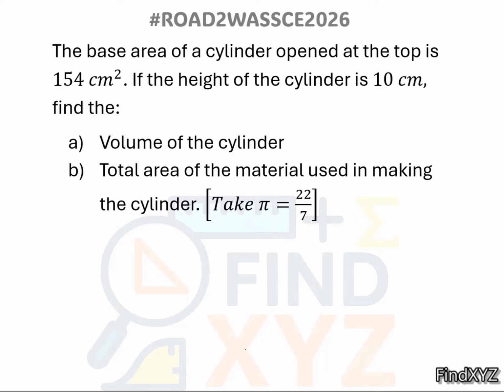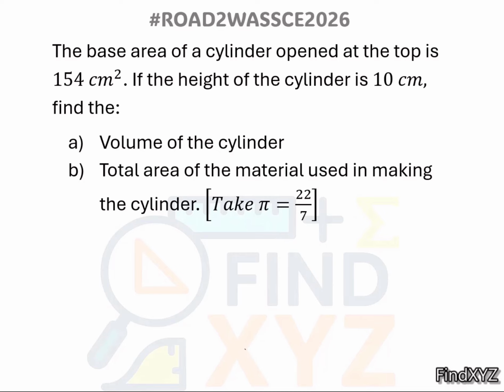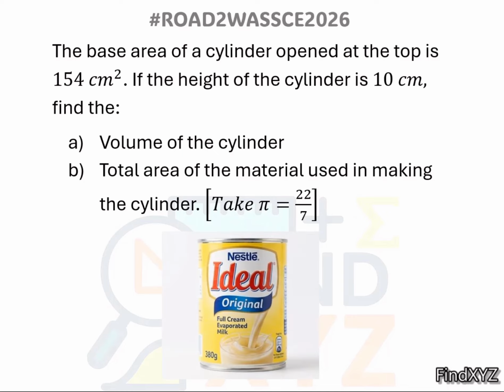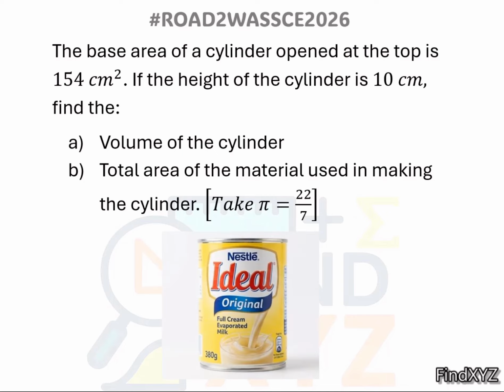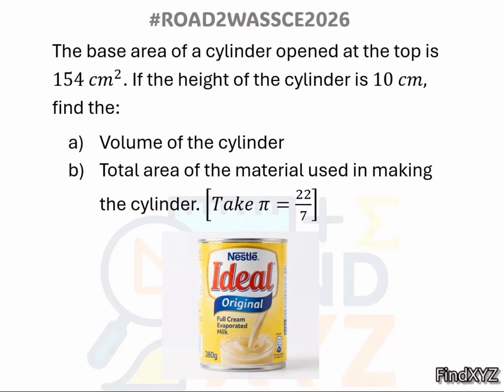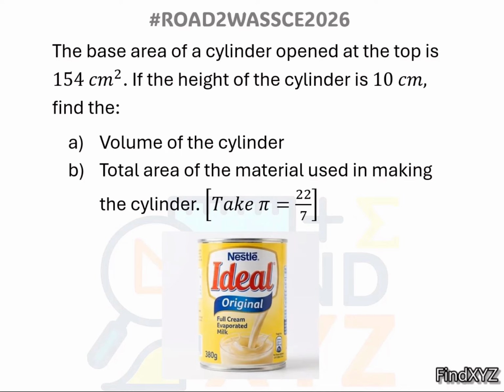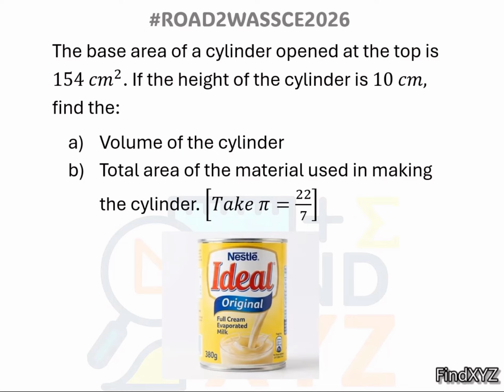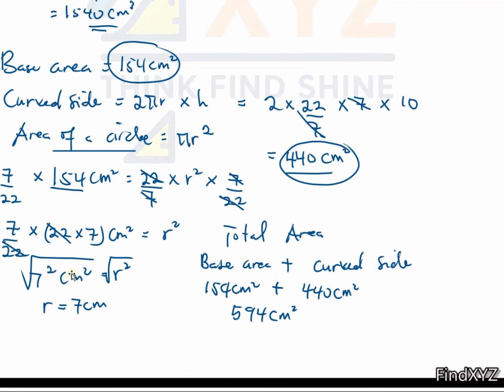Crushing the Open-Top Cylinder Problem. Elegant Solution for Volume & Material Area!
This is structured to encourage understanding first, then solve the user's specific problem fast.

Welcome, future WASSCE candidates! Think. Find. Shine.

Are you ready to crush your mathematics exams and secure that A1? Welcome to the ultimate ROAD2WASSCE2026 preparation series from FindXYZ.
In this tutorial, we are tackling a massive "trap" question that WASSCE examiners love: The Open-Top Cylinder.

Key Takeaways:
• Always read the problem carefully ("open-top" vs. "closed").
• Understand why formulas work; it makes solving complex problems easy.
• The "FindXYZ method" for structured, elegant problem solving.